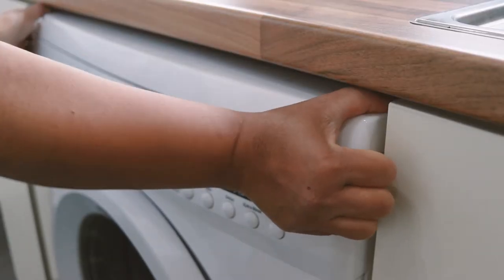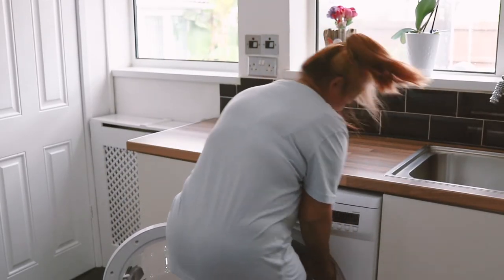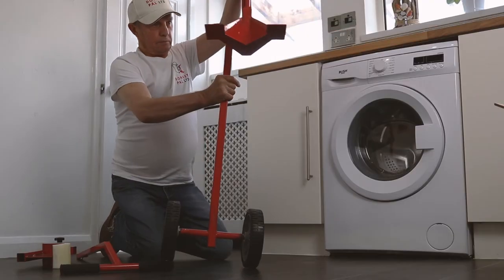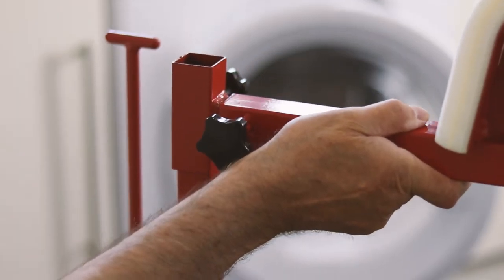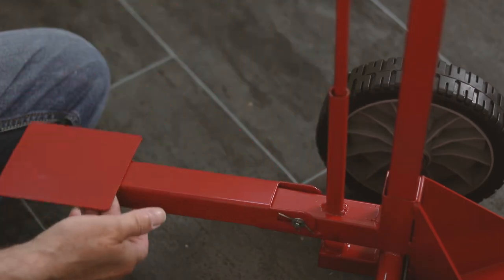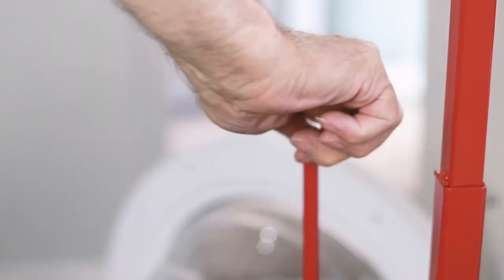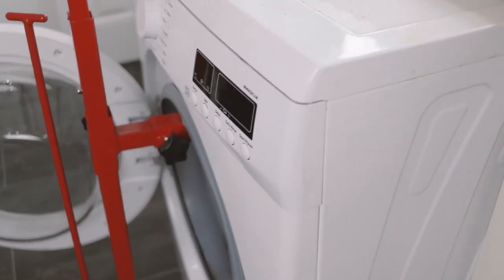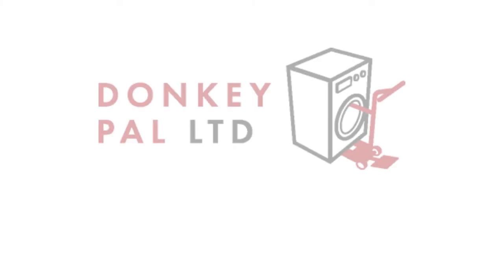Donkey Pal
The name Donkey PAL is made up from Donkey (small work horse) and PAL (which stands for Pull and Lift – the action that works the device).